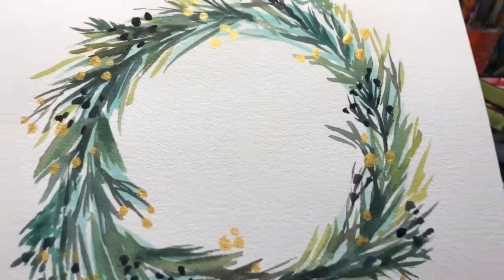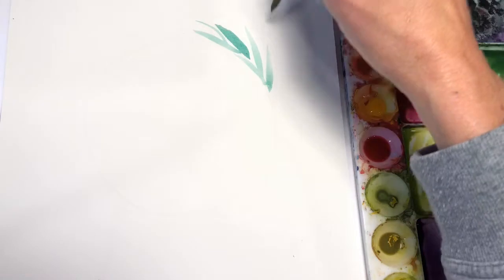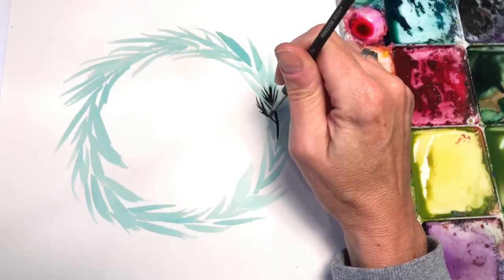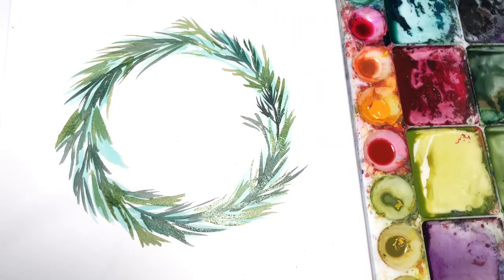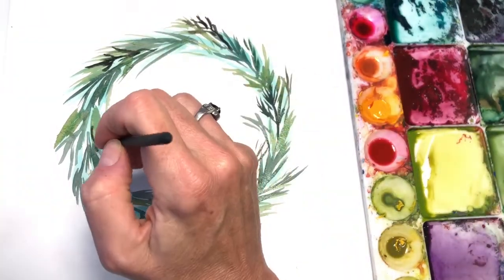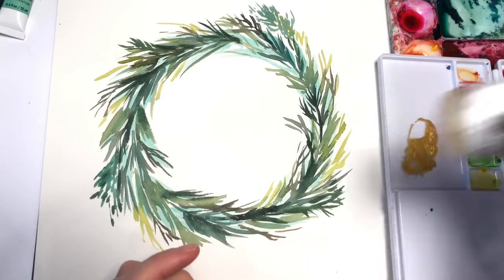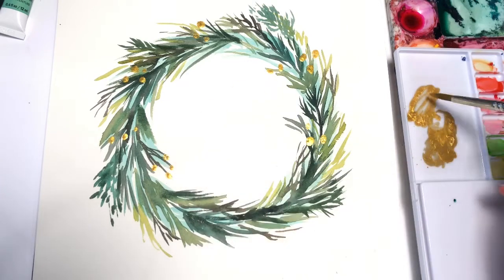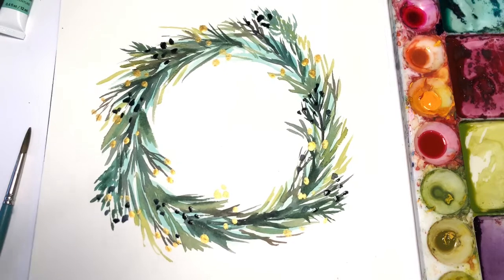Watercolor Painting for Beginners Christmas Wreath / Step by Step/ DIY Christmas Decor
Here is an easy quick 12 min video in Real Time on how to make a simple elegant Watercolor Winter Wreath for beginners.I used just a few green colors with some brown and gold- grab your paints and paper and paint along!subscribe for more!

*donate tip jar for fans here: thank you for all your support!

Supplies:
Kuretake Gambesi Watercolor
Grumbacher brush no. 10 round
Princeton Elite no. 4 round
Arches 100% cotton 140lb cold press paper

for prints go to my Etsy shop

Ellen